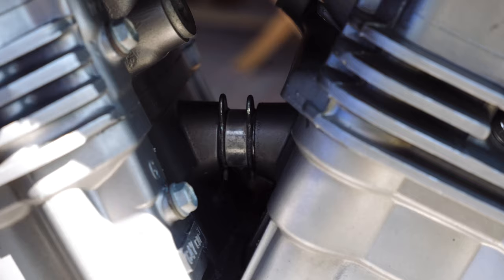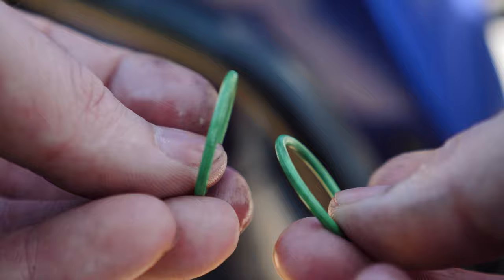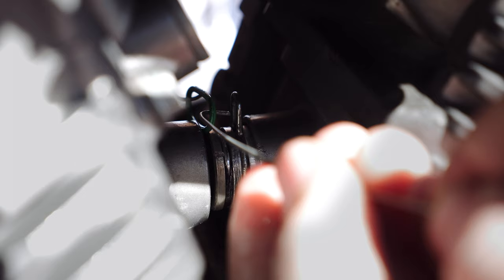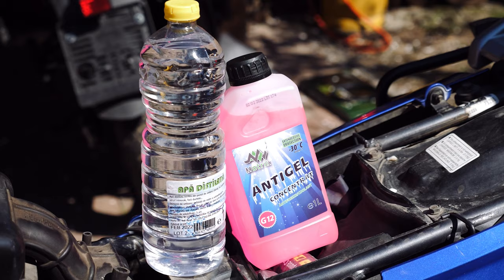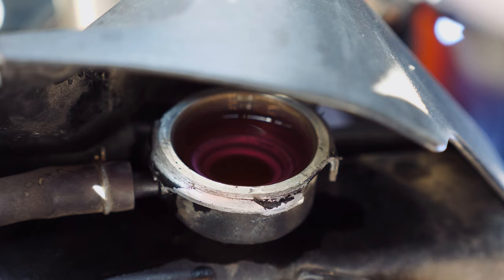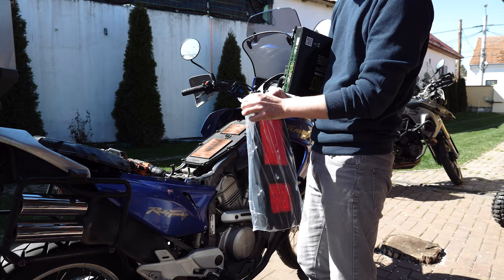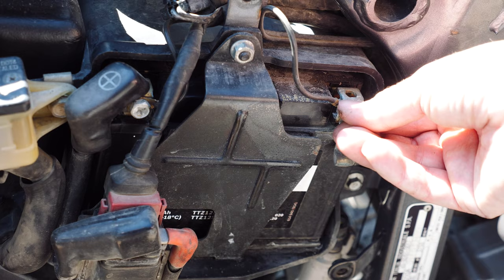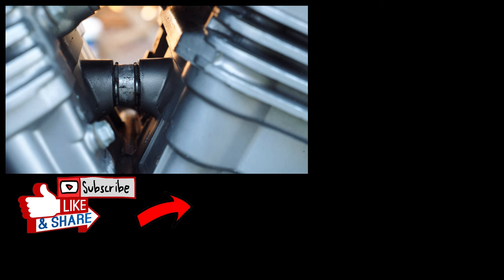How to replace the O-rings between the cylinders - Service TransALP 650 / S.3 Eps.14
In this video I replace the O-rings between the cylinders on my TransALP 650. It`s not a complicated service maneuver, but the coolant must be drained out from the system. The original dimensions for the O-rings would be these 21.5x2mm. But I replaced them with something else, still the same size. These green ones are used for car engines, and they are good in heat.

Don't forget to support our YouTube channel through the 4 extremely simple and FREE ways 🙏😊
- A COMMENT with your opinion.
- SHARE to see your friends too.